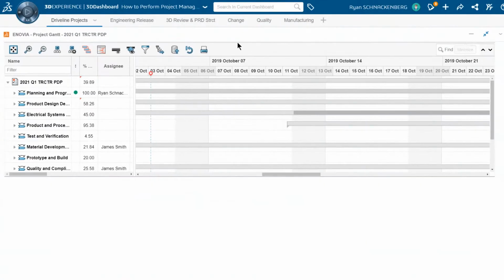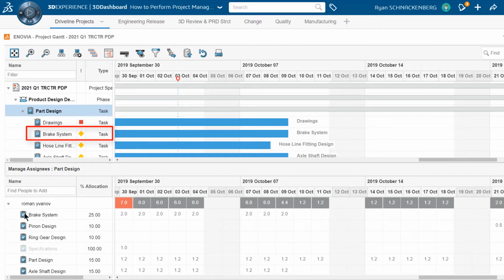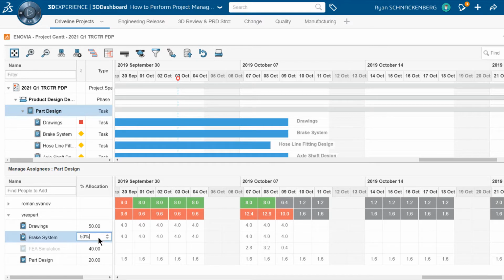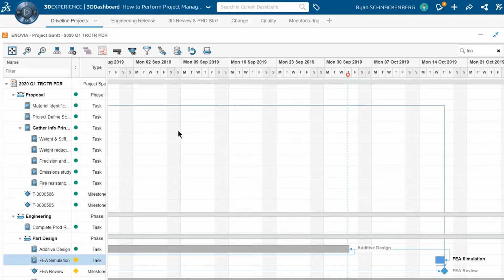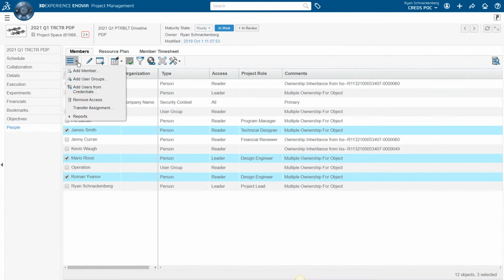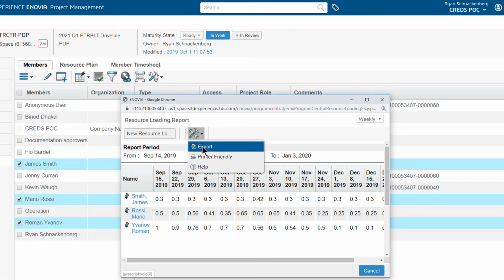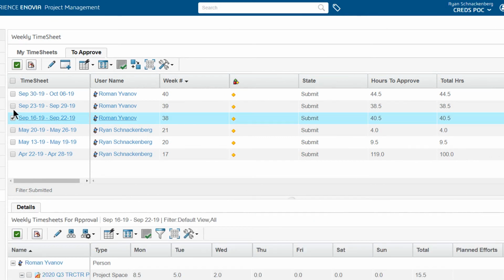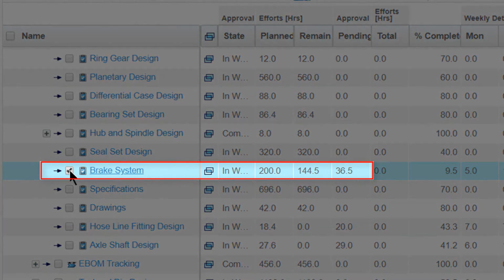Working with Resource Management in 3DEXPERIENCE Project Management